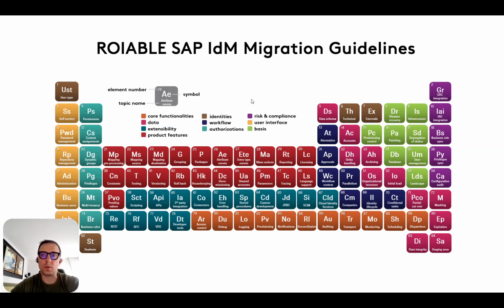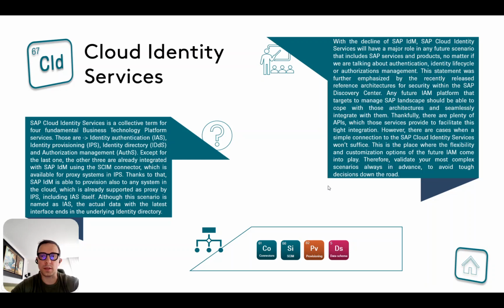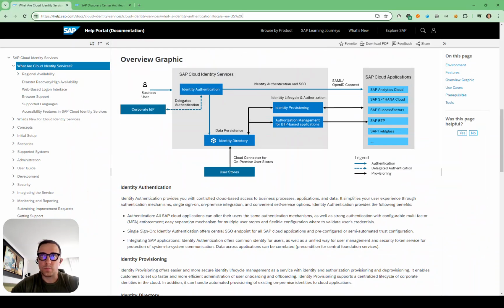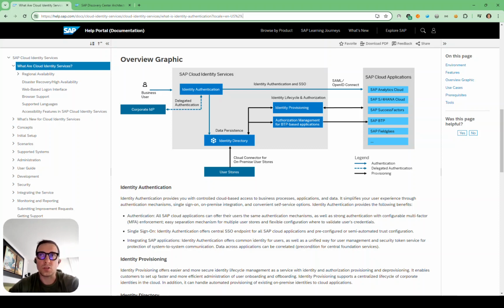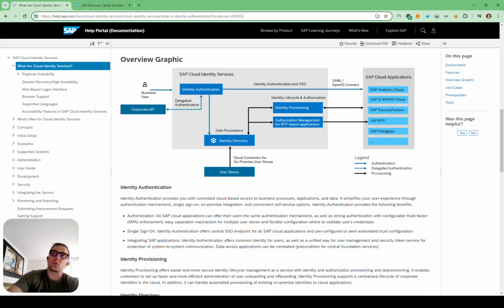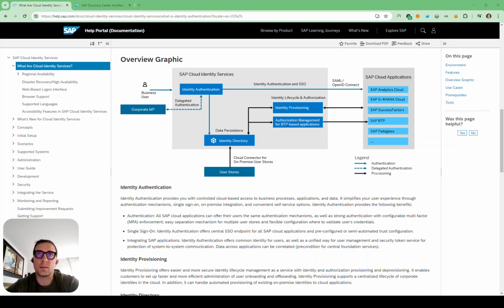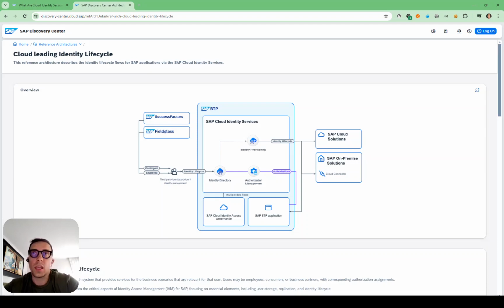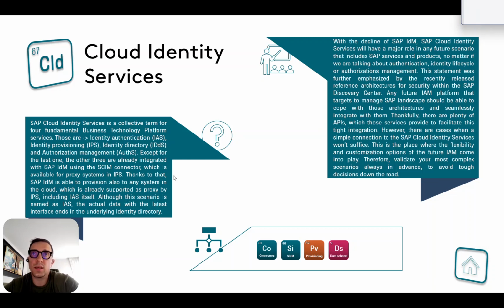SAP IdM Migration Guidelines: Cloud Identity Services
This video is part of series with best practices companies need to follow when migrating from SAP IdM.
The topic today: Cloud Identity Services.
SAP IdM is among the most powerful enterprise Identity Access management solutions used by many of the largest companies in the world. SAP announced the product's end of mainstream support for 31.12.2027 and end of extended support for 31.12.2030.
ROIABLE is a provider of SAP expertise in the areas of User access and Workflow automation. Its own intelligent access management tool ROI iAM is the best alternative for former SAP IDM customers.